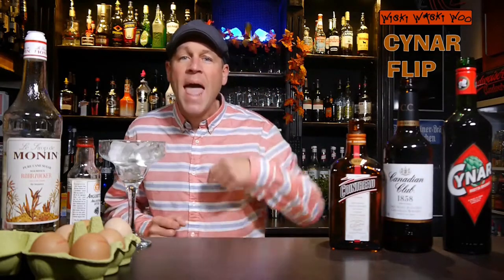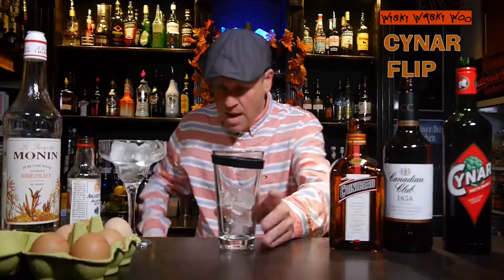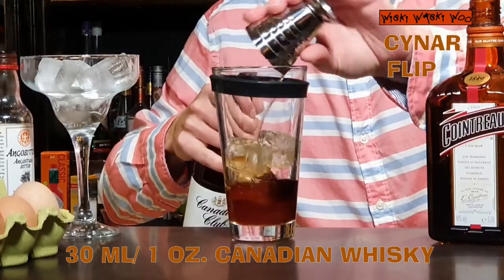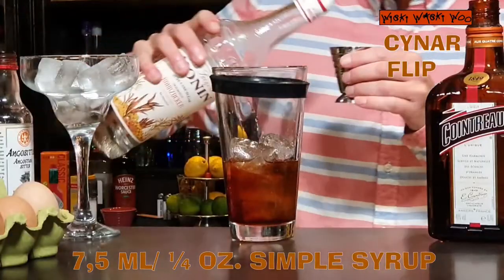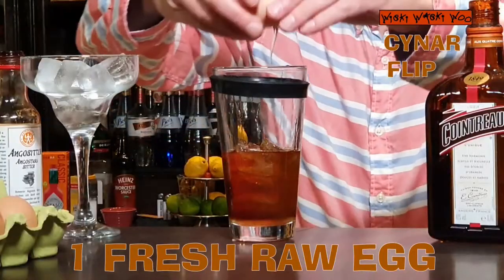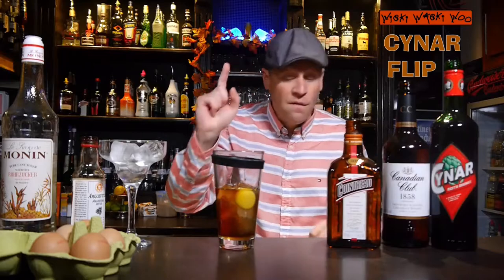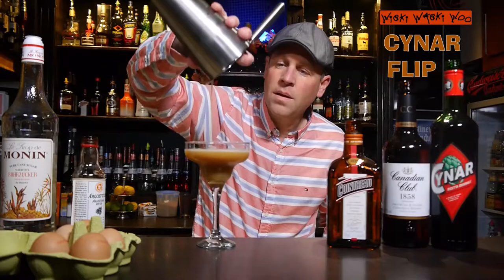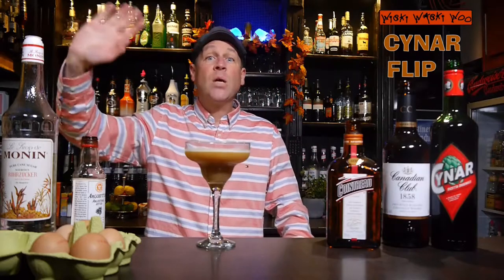CYNAR FLIP COCKTAIL Recipe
Top Cynar Cocktails Best Cynar Drinks
How to make the Cynar Flip Cocktail

STORY
Canadian Whiskey meets Italian aperitivo in the Cynar Flip Cocktail, resulting in a flavourful and creamy cocktail.

INGREDIENTS
30 ml/ 1 oz. Canadian Whisky
30 ml/ 1 oz. Cynar
15 ml/ ½ oz Cointreau
7,5 ml/ ¼ oz. simple syrup
1 fresh egg
1 dash Angostura bitters

METHOD
1. Pour all ingredients into shaker with ice cubes.
2. Shake well.
3. Strain into chilled glass.

Music by Doug Maxwell & Zac Zinger / Minyo San Kyoku